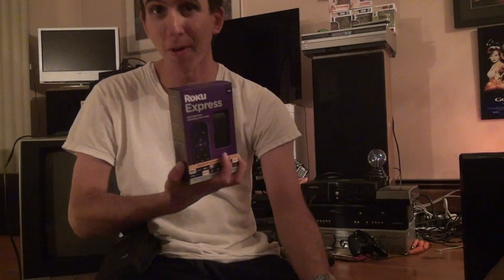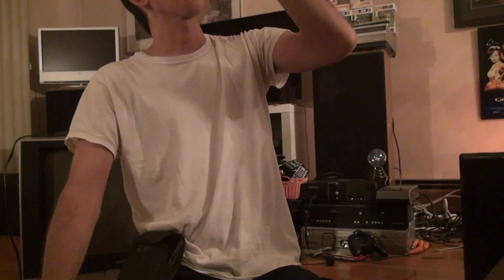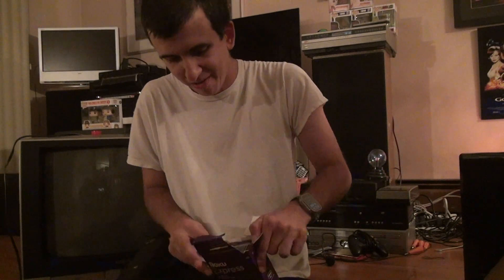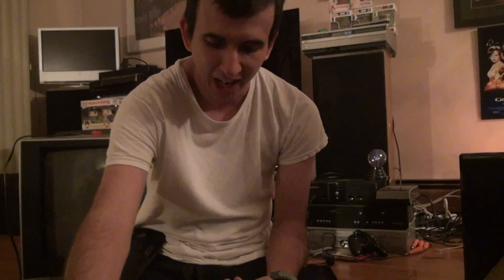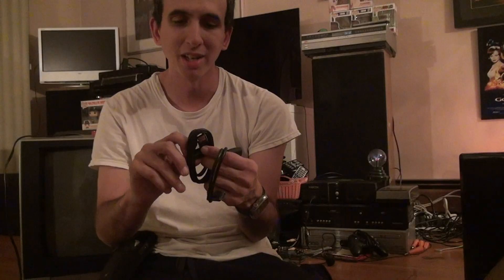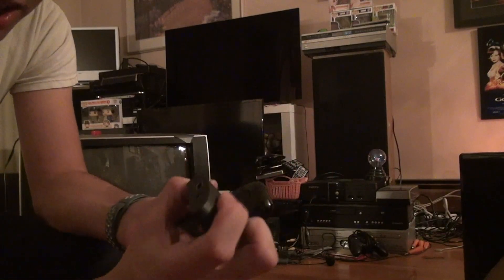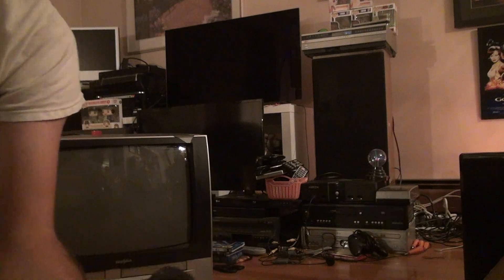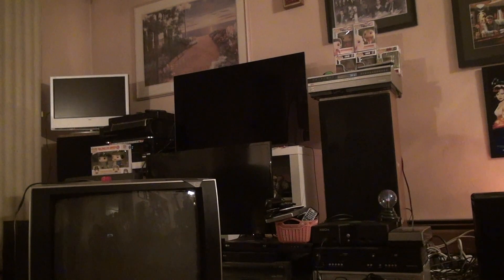Roku Express 2024 Unboxing And Test